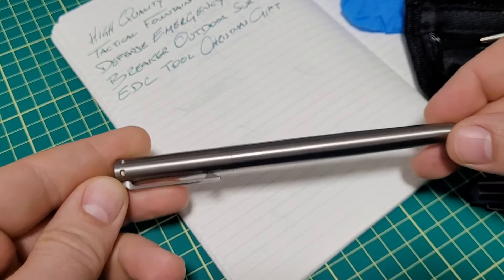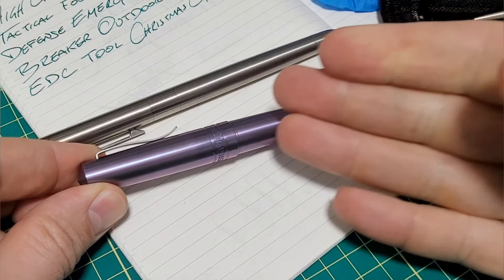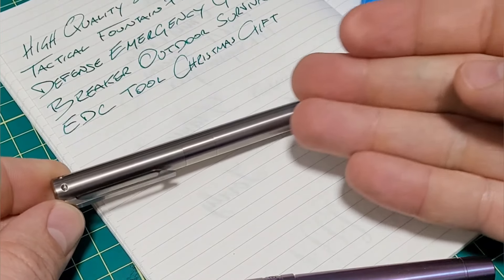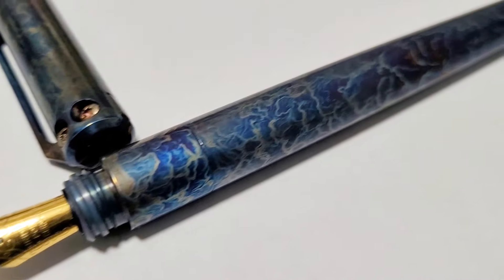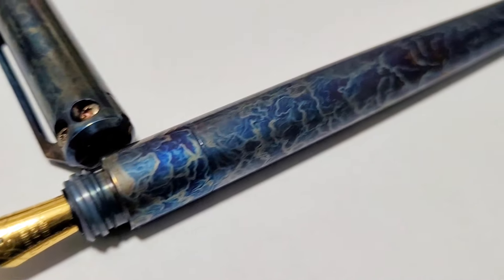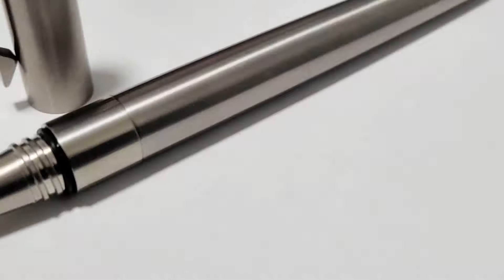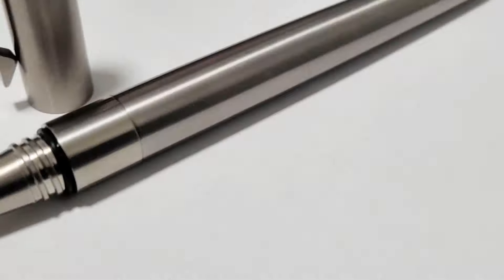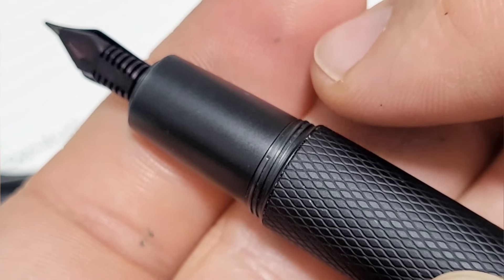Affordable TITANIUM Tactical 2 in 1 Fountain Pen (EDC) & Entropic Anodize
Here is the 2nd pen up for review courtesy of AliExpress.

This pen is unbranded but can be found by searching for Titanium Tactical Fountain Pen.

Details on the discount
Must be all caps!
Code: DOOD This gives you $4USD off the price on a $20 spend. Valid until June 30 2022

Note: Viewers have told me that they are getting a message that the max number of uses for the code has been reached.  I am in contact with Aliexpress to get details regarding this.

Here is the link to the pen on AliExpress. If the pen is out of stock simply do a search and you can still apply the disount code.

0:00 - Intro
2:38 - Glam Shots
3:03 - Overview
5:30 - Writing Sample
8:10 - Finer Details
14:15 - Anodizing
19:43 - Wrap Up